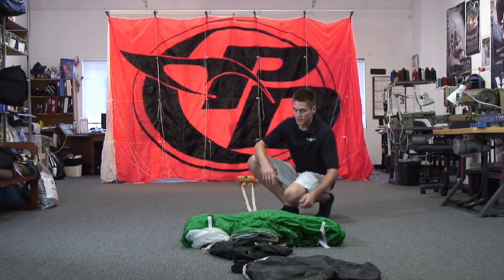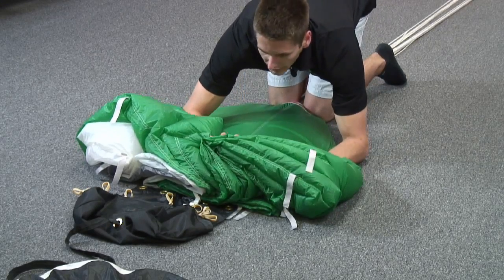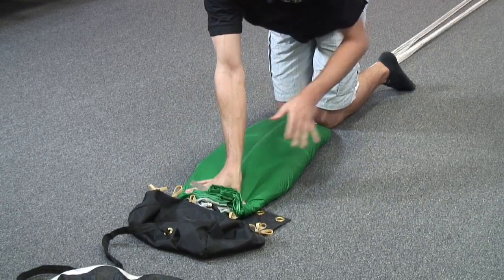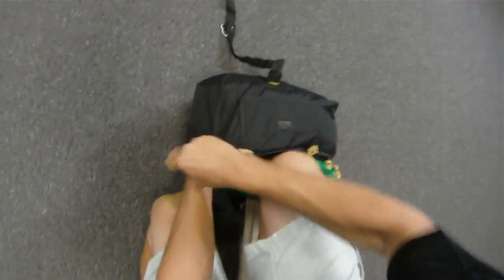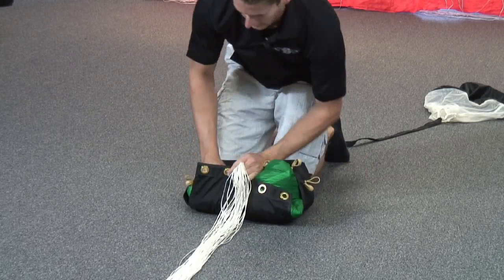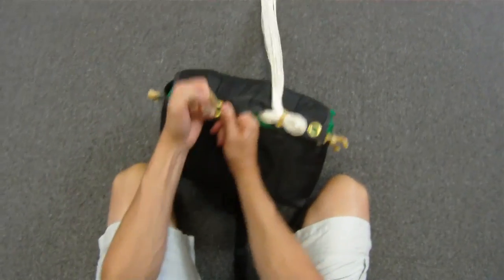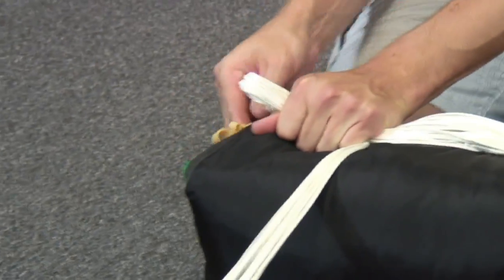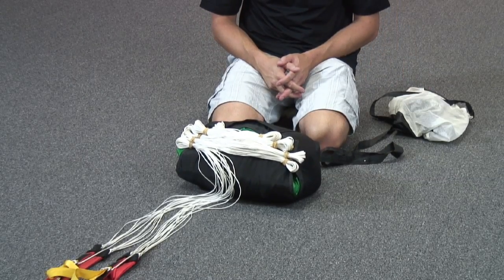Performance Designs - Packing A Large Canopy Part 2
Nick Grillet of Performance Designs takes us through packing a large canopy using a Sabre2 260.